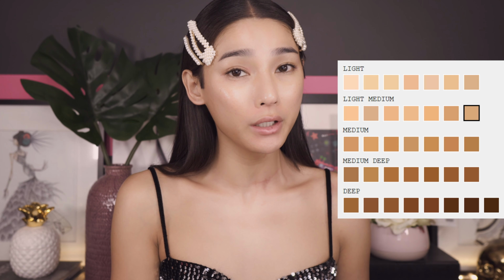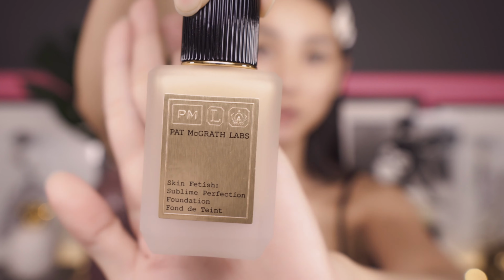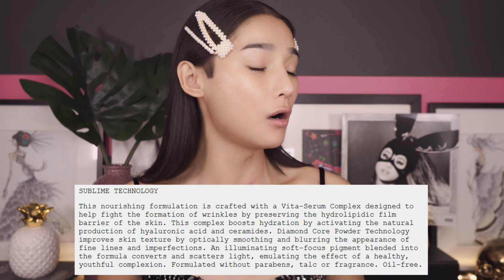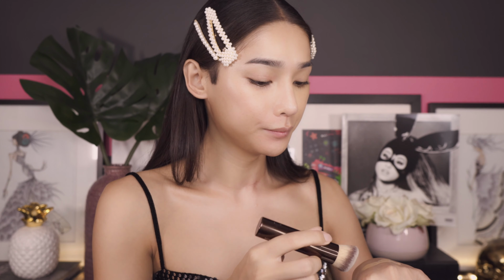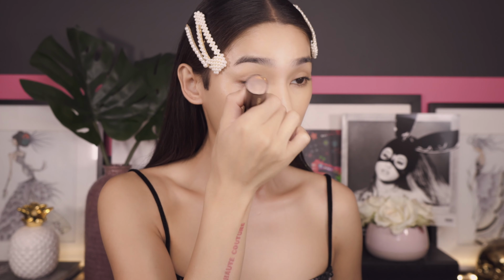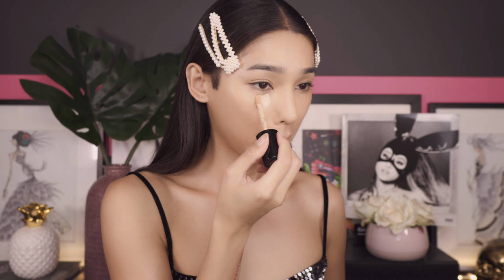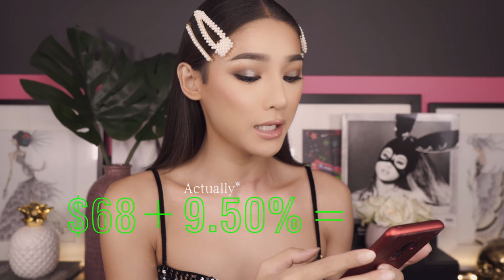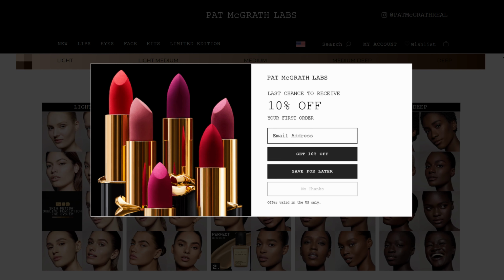PAT MCGRATH SKIN FETISH FOUNDATION - IS IT REALLY WORTH IT??? • MAKEUP VLOG || BELLA SNOW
The foundation that we ALL been waiting for since she launch her makeup line a few years ago. But now it is FINALLY her!!! Pat McGrath Skin Fetish Foundation is now available worldwide!!! But is the anticipation all worth it? or is it just another hype??? Try it out with me as I give you my honest review of the brand and foundation!!!

Song: Supermodel (You Better Work) - RuPaul